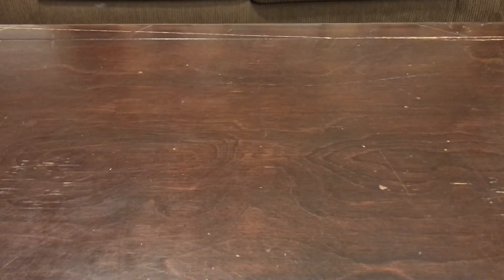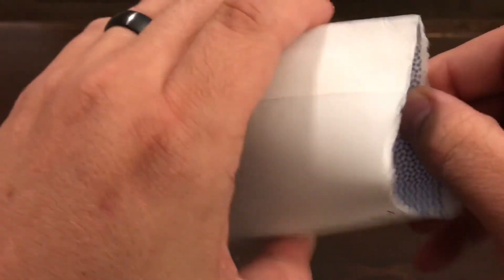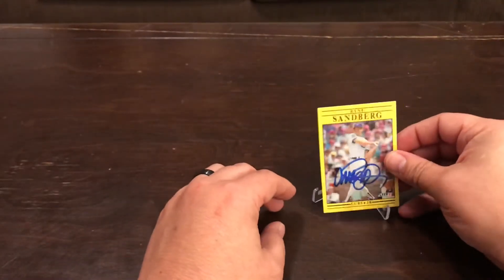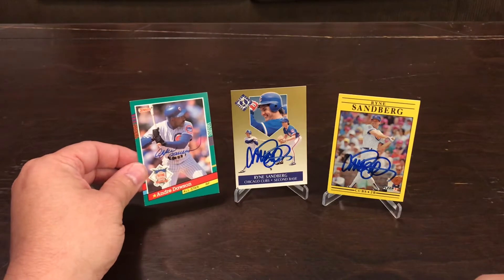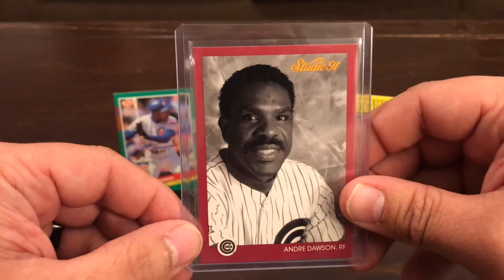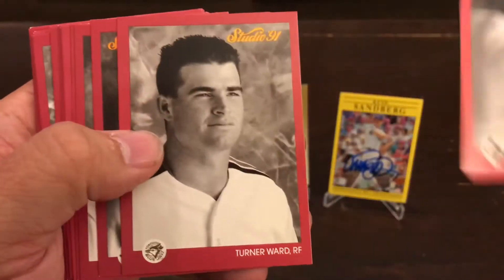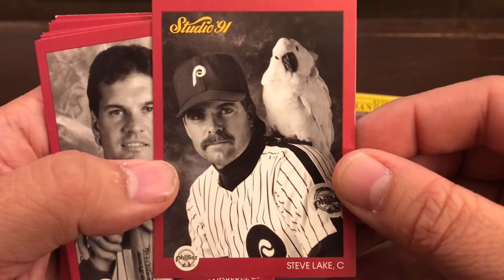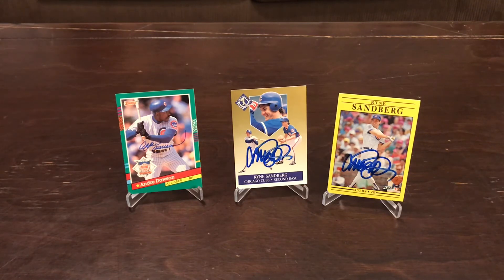1st Successful TTM Mail Day! Studio 1991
Kyle, Bridger, and myself are opening our first TTMs. We are extremely excited and pleased with the results. We plan for future TTMs and possible cards that would be a good to send in for signatures. We are going through the fun of the STUDIO 1991 card.